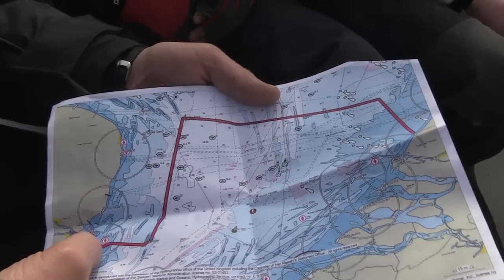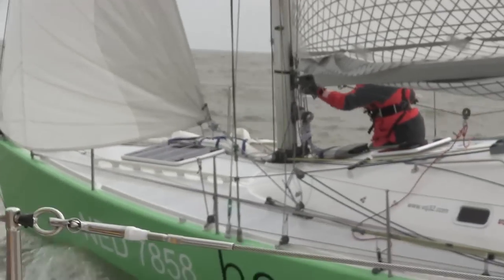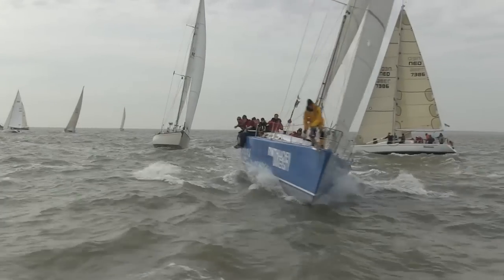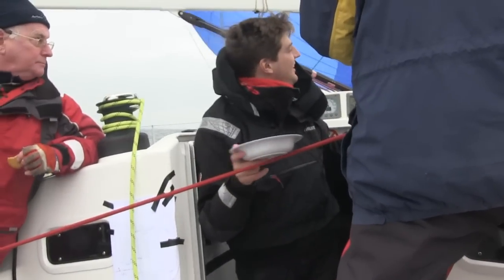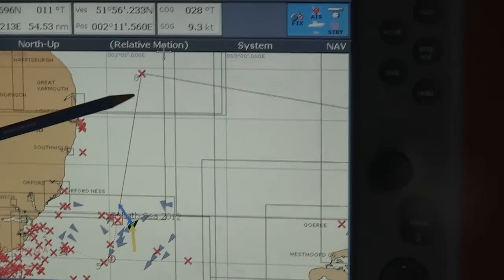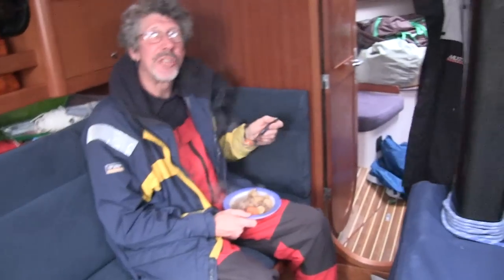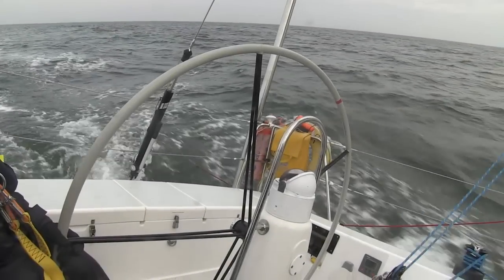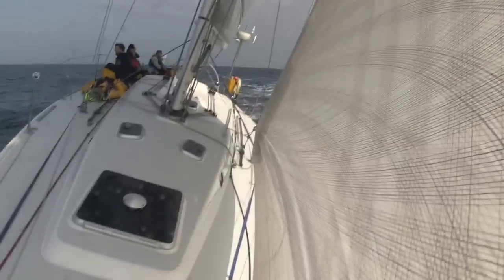13. 2012 RORC North Sea Race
The early forecast for the 2012 North Sea race was for it to be windy reaching conditions which would have been ideal for the J133, Assarain IV sailed by Angus Bates and his crew of 7.  In the event,  the wind never rose above 18 knots but skipper and crew sailed skilfully to achieve a 2nd in class and 15th overall in a fleet of 66 - quite a large fleet for this race.